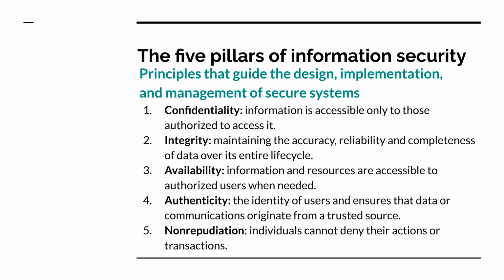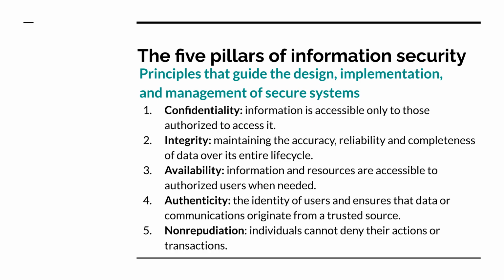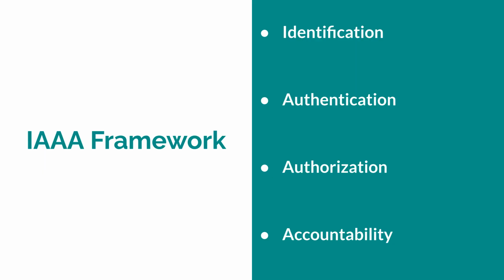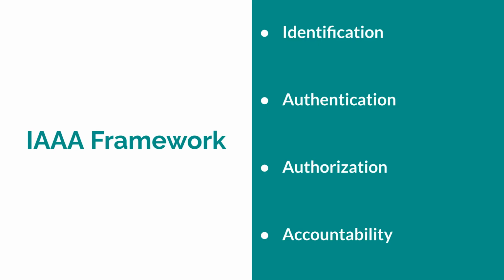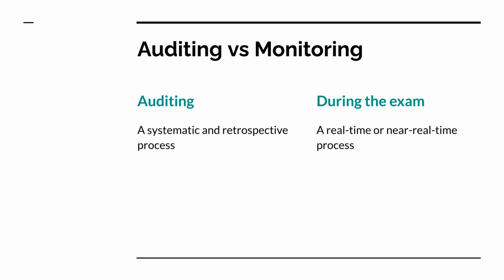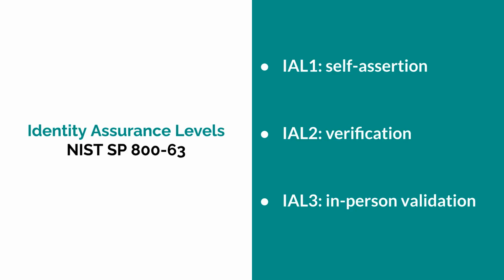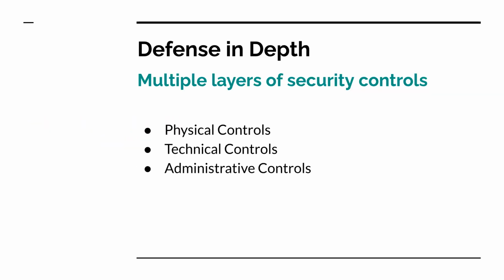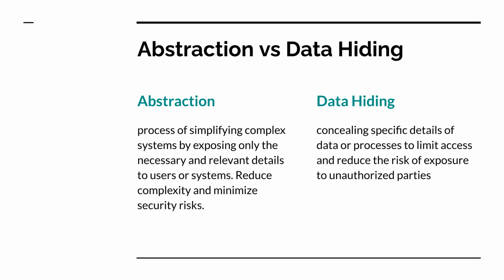1.2.1 Confidentiality, integrity, availability, authenticity, and nonrepudiation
🔒 CISSP Exam Prep: Confidentiality, Integrity, Availability, Authenticity, and Non-Repudiation

Security architecture begins with mastering core security principles. In this lesson from The InfoSec Vault, Lorenzo Leonelli breaks down CISSP Subdomain 1.2: Understand and Apply Security Concepts, covering the Five Pillars of Information Security, foundational frameworks, and identity assurance models essential for your CISSP exam.

🎯 What You'll Learn in This Video:

The Five Pillars of Information Security: Beyond the traditional CIA Triad (Confidentiality, Integrity, Availability), understand how Authenticity and Non-Repudiation complete modern security governance.

The DAD Triad: How Disclosure, Alteration, and Destruction represent the direct opposing threat vectors to Confidentiality, Integrity, and Availability.

The IAAA Framework: Breaking down the four steps of access control—Identification, Authentication, Authorization, and Accountability.

Auditing vs. Monitoring: The critical difference between retrospective periodic compliance reviews and real-time proactive threat detection.

NIST Identity Assurance & Authenticator Levels (IAL & AAL): Understanding IAL1–IAL3 (from self-assertion to in-person validation) and AAL1–AAL3 multi-factor requirement tiers.

Defense in Depth: Implementing layered security across Physical, Technical, and Administrative controls.

💡 Key Takeaway: Information security is far more than confidentiality alone—mastering how CIA, IAAA, and NIST assurance levels interlock is essential for answering CISSP scenario-based questions like a CISO.

📌 Video Timestamps:

00:00 - Introduction: CISSP Subdomain 1.2

00:11 - The 5 Pillars of Information Security (CIA + Authenticity & Non-Repudiation)

02:39 - The DAD Triad: Disclosure, Alteration, Destruction

03:10 - The IAAA Framework (Identification, Authentication, Authorization, Accountability)

04:45 - Auditing vs. Monitoring

05:34 - Identity Assurance Levels (IAL1, IAL2, IAL3)

06:29 - Authenticator Assurance Levels (AAL1, AAL2, AAL3)

07:06 - Defense in Depth: Physical, Technical & Administrative Controls

08:03 - Abstraction & Data Hiding

08:29 - Free Practice Questions & Exam Assessment at The InfoSec Vault